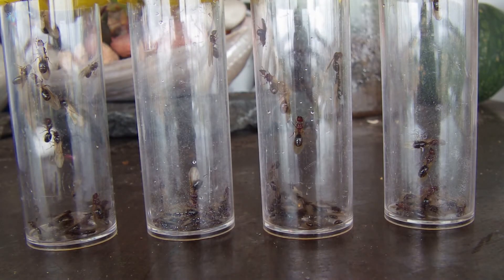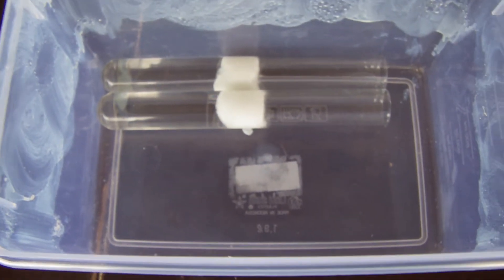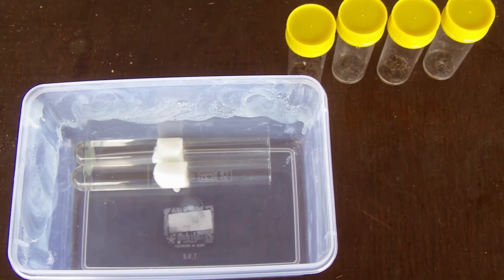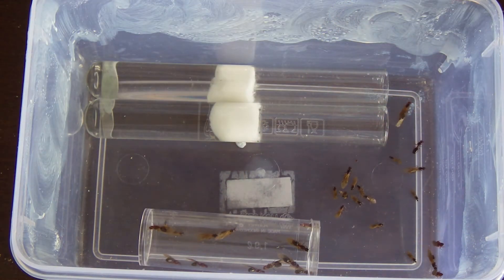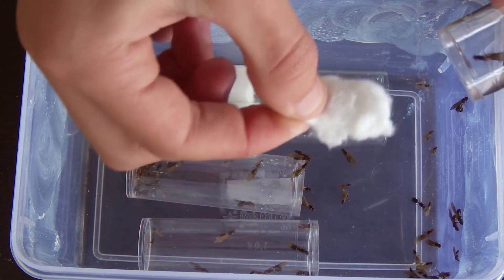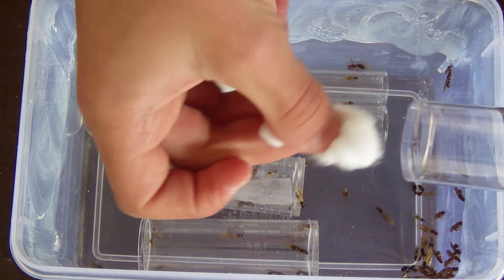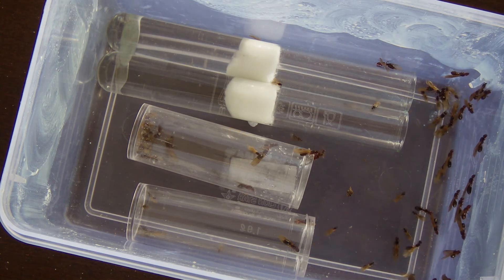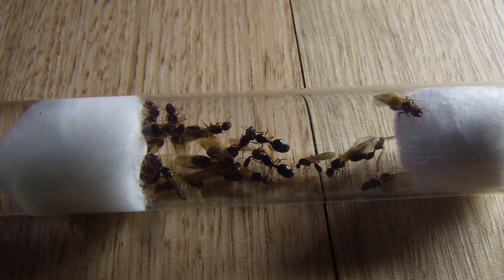My 50 Queen Pheidole Colony!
Pheidole have been flying in their thousands lately and I managed to catch a few in this episode.